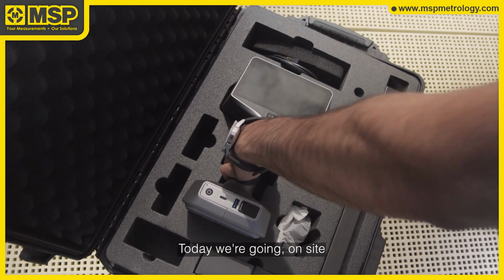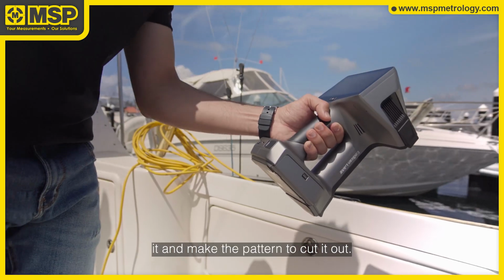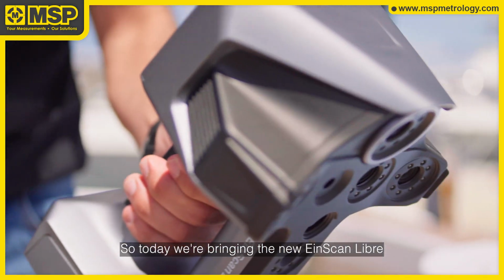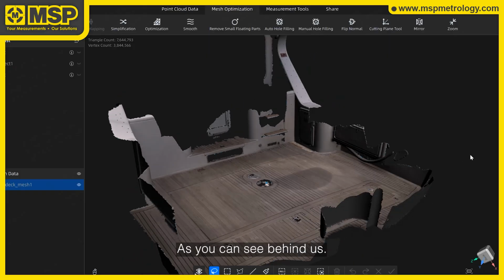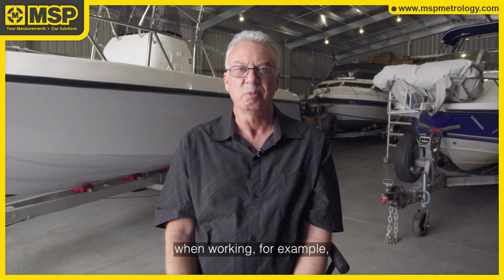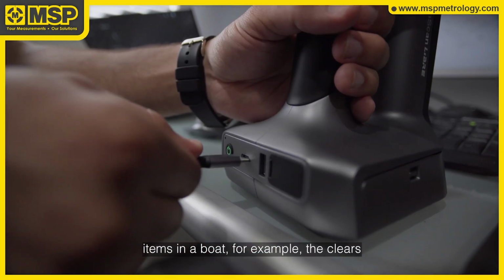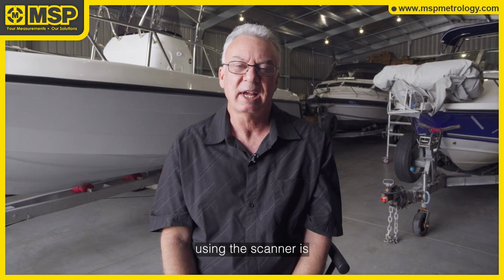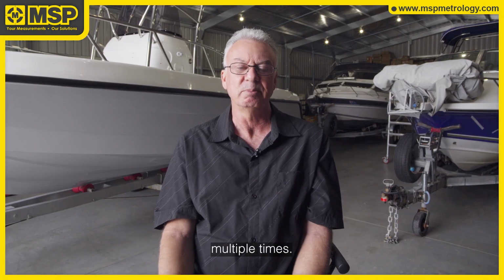EinScan Libre EinScan Series - 3D Scanning Yachts for Custom Accessories with a Wireless Standalone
🛥️ 3D Scanning Yachts for Custom Accessories – Now Wireless & Standalone! 🔍✨

Capture precise 3D data of yacht surfaces with ease using the EinScan Libre's wireless, standalone scanning. Perfect for custom accessories, modifications, and marine design! 🚀🔥

Product of SHINING 3D (China)

📢 Remember Our Services!

🟡 Calibration 🟡 Academy 🟡 Repair 🟡 Measurement Services